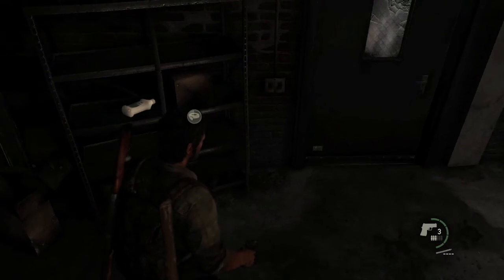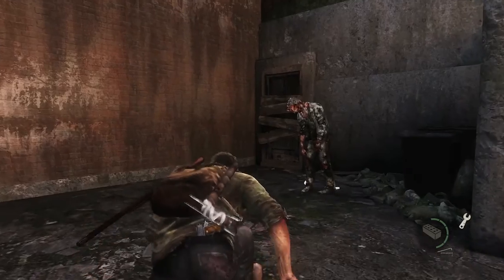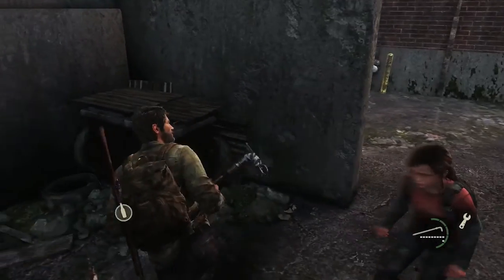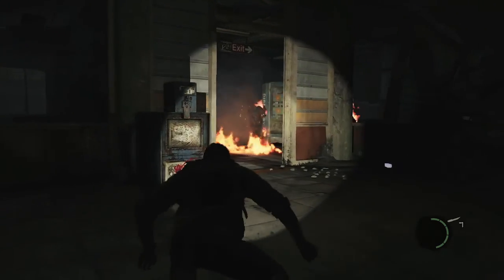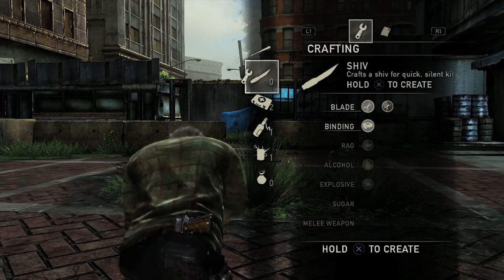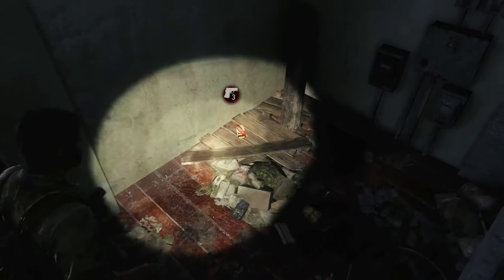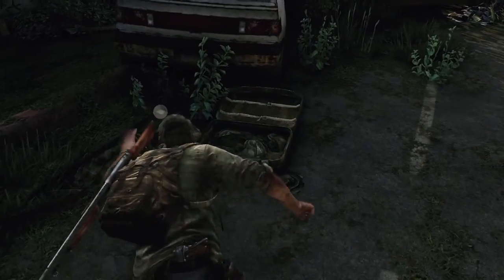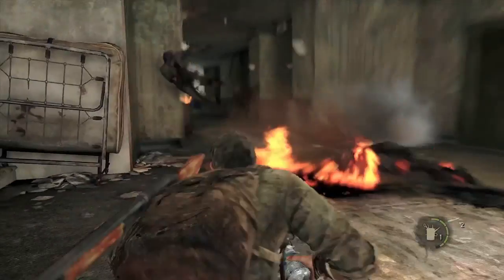The Last of Us Development Series Episode 3: Death and Choices